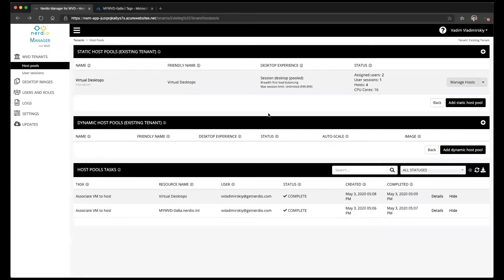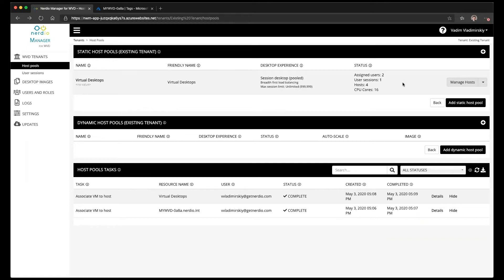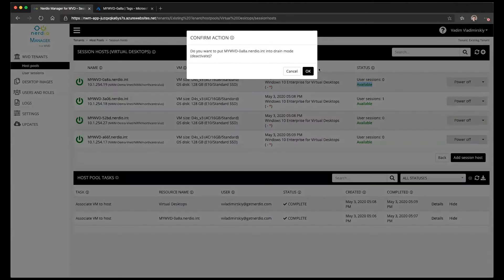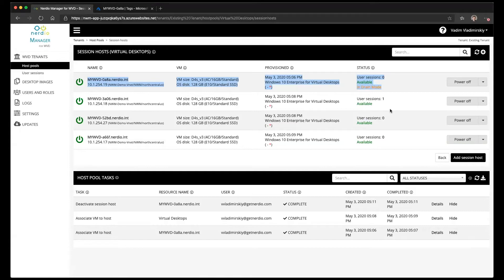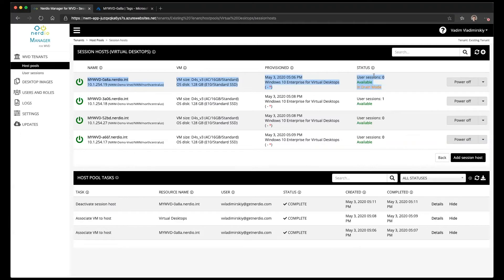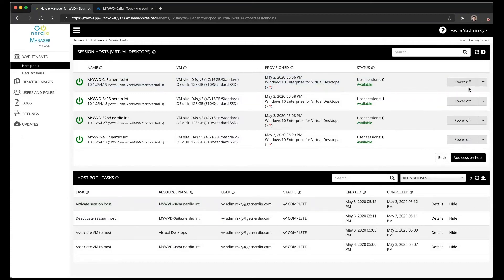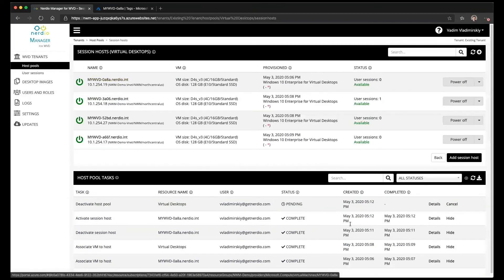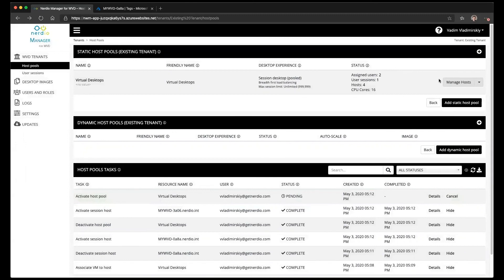Drain Mode, Activating, and Deactivating Session Hosts (AVD Demo of the Day for Enterprise)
In this "AVD Demo of the Day" video, you'll see a quick demonstration of drain mode, activating, and deactivating session hosts with Nerdio Manager for Enterprise.